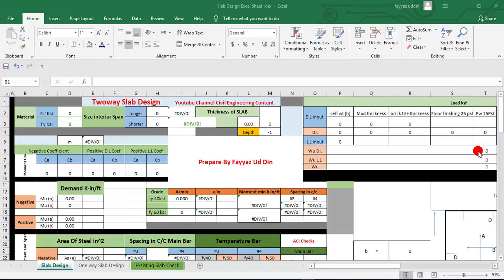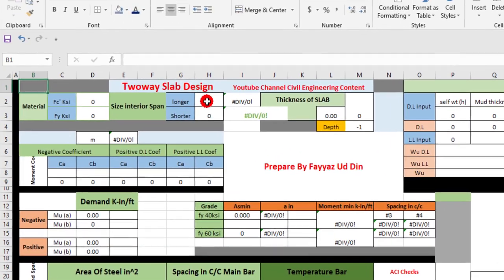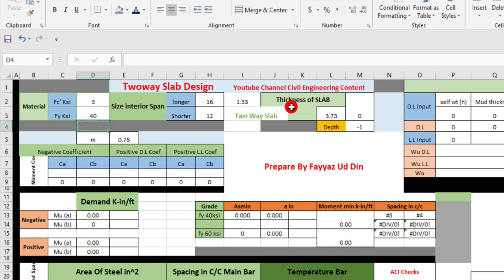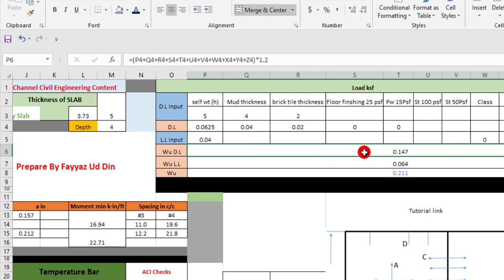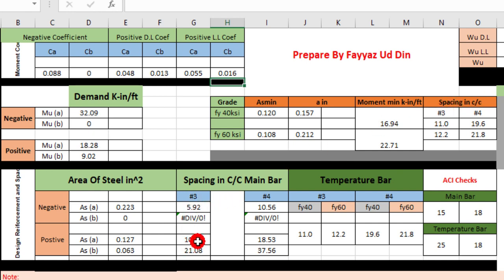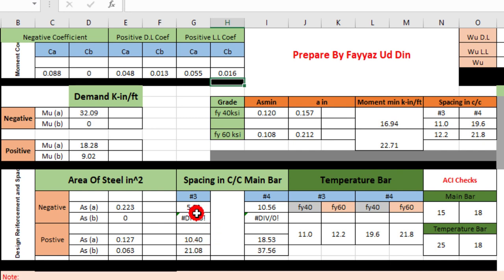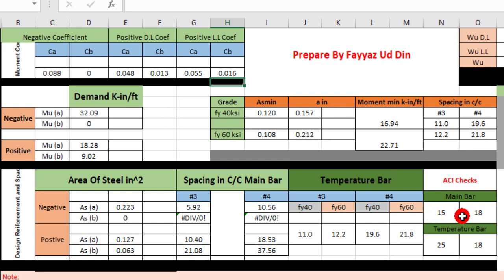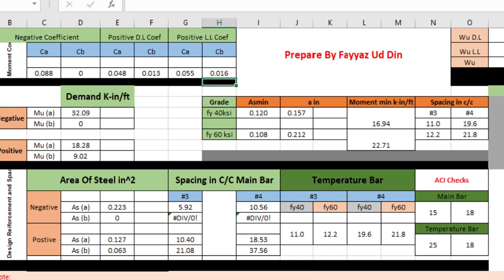Two way Slab by Excel Sheet | Design Excel Sheets | Civil Engineering Content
Lab Test (  Perform Practically )

Softwares tutorial

Civilsoftware

CivilEngineeringSubject

DESIGN OF REINFORCED CONCRETE  (RCD)

PUBLIC HEALTH OR ENVOIRNMENTAL ENGG

QUANTITY

STRUCTURE ANALYSIS

Transportation Engg

Civil Engineering Content

Field + Lab Test             55Test

ALL Civil Engineering Books + Lectures  + Manuals + Notes

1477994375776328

GOOD LUCK